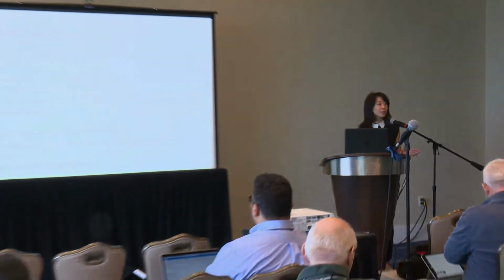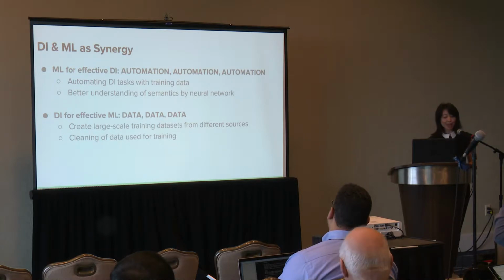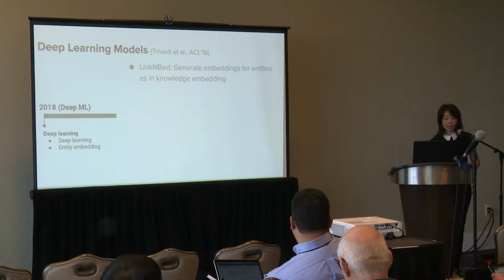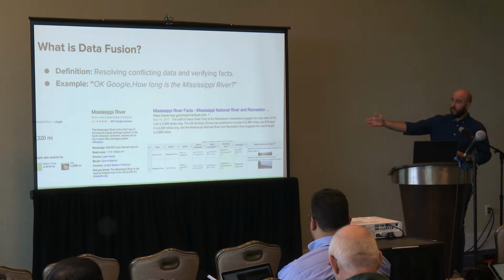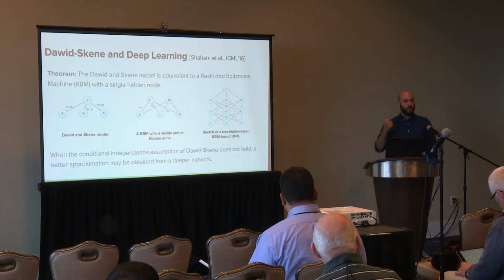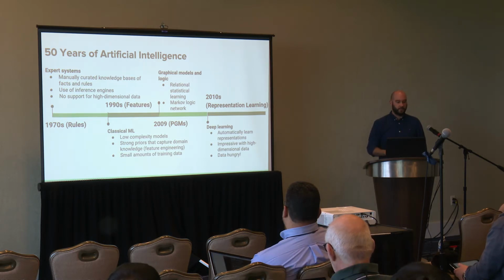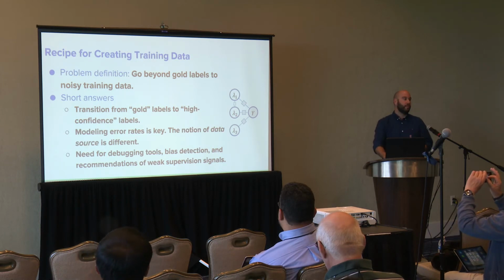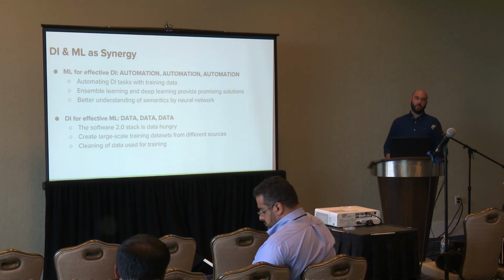Tutorial, Luna Dong and Theo Rekatsinas: Data Integration and Machine Learning A Natural Synergy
Video from SIGMOD/PODS 2018 in Houston